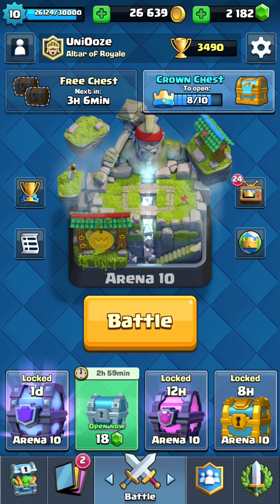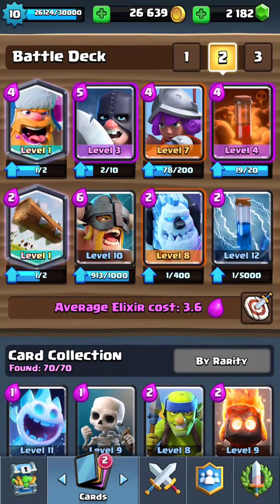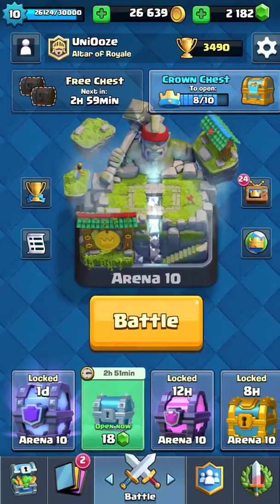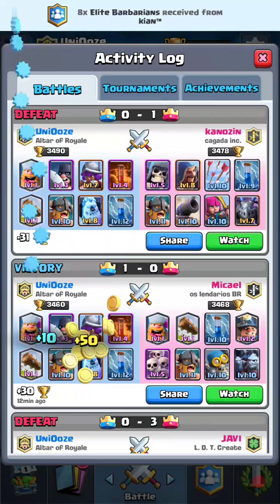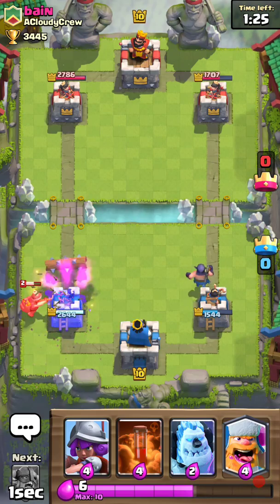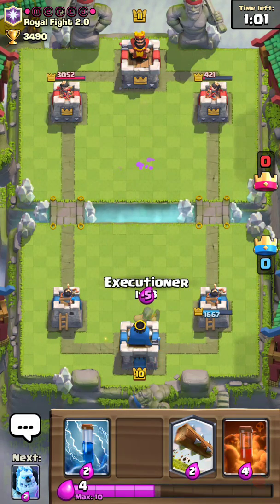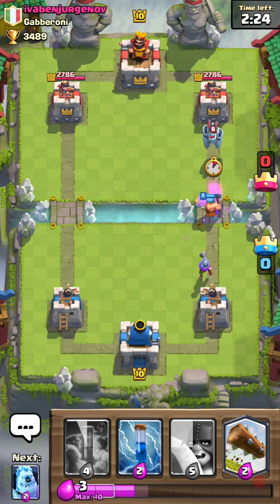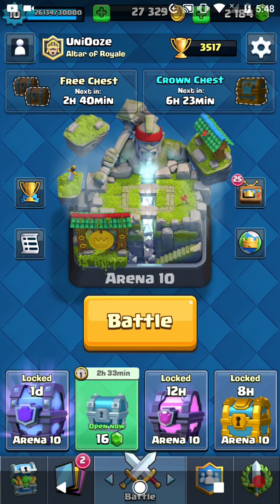Clash Royale: Strong Lumberjack and Elite Barbarian deck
I do a deck guide on my Lumberjack + Elite Barbarian deck, sorry about the long vid, but I didn't want to cut out the draws because it's important to understanding a deck. Hope you enjoyed!